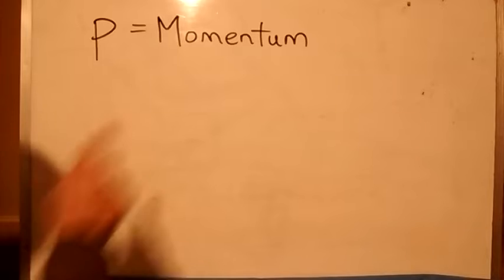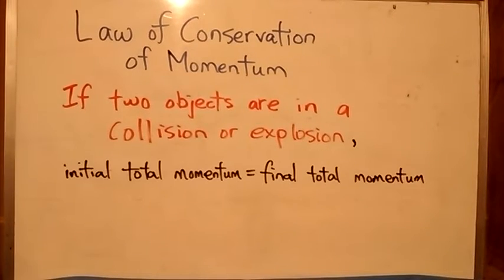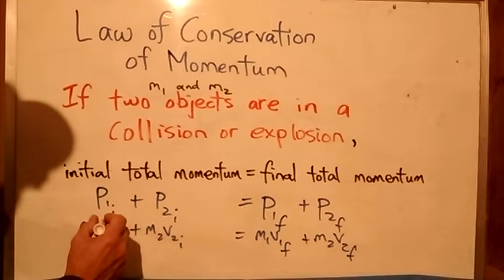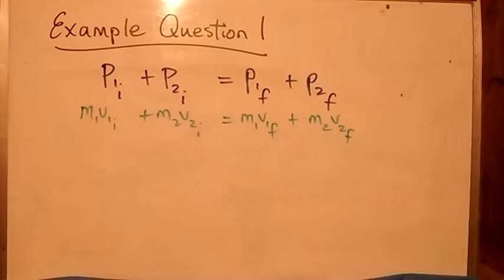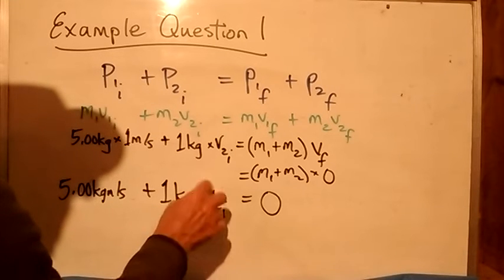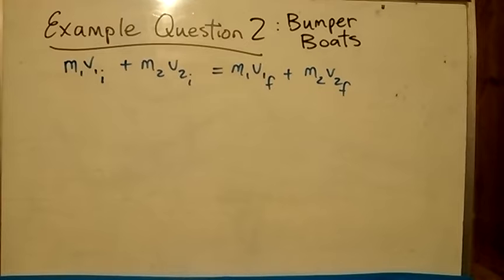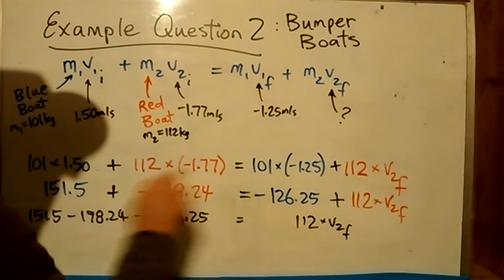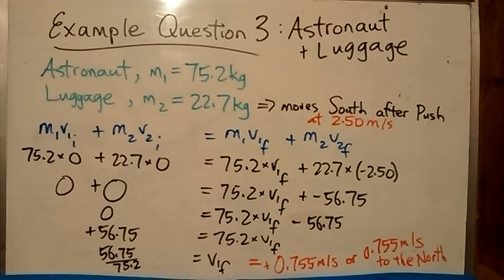Momentum Conservation Physics 11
Momentum in One Dimension (Collisions & Explosions)